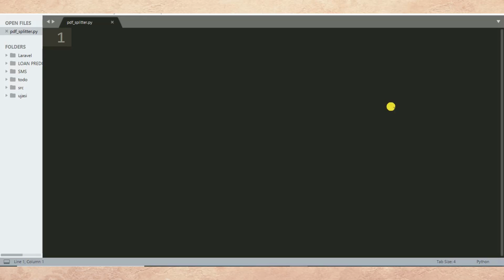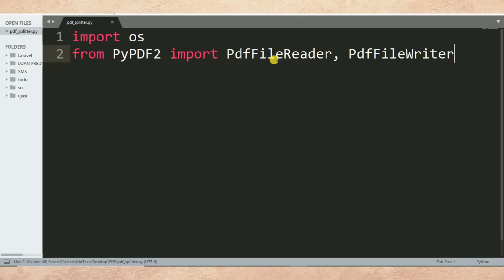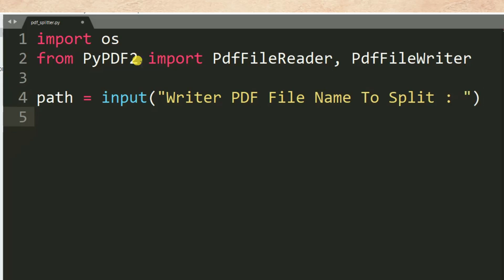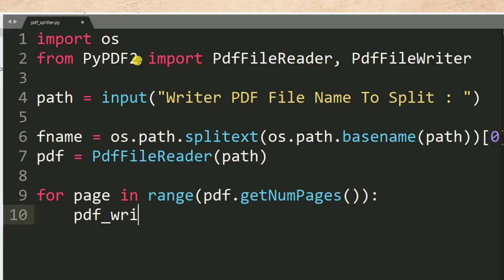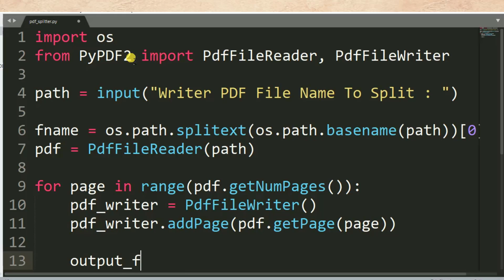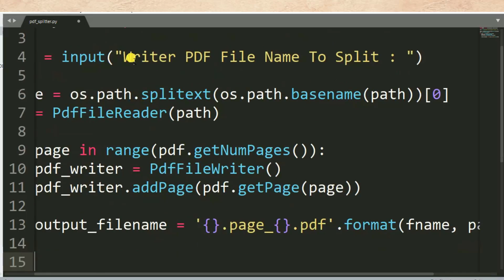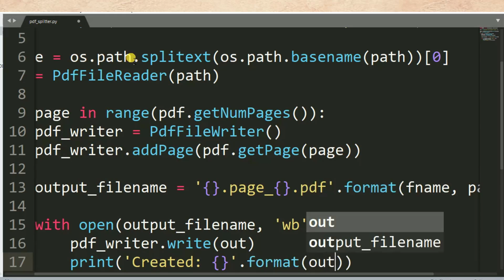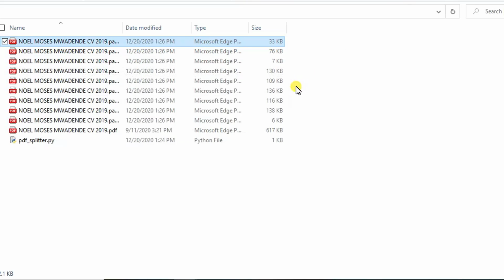Split PDF file into multiple PDF files in python